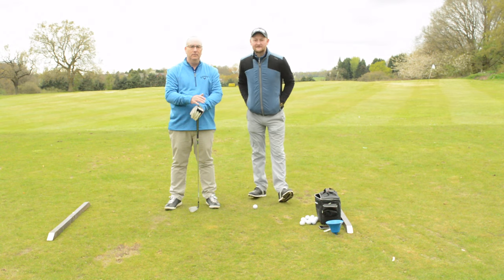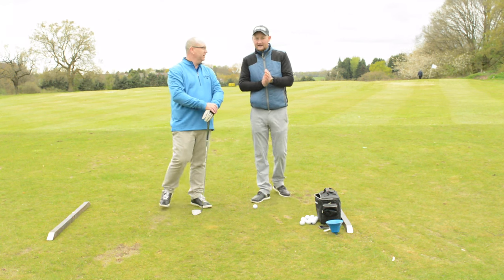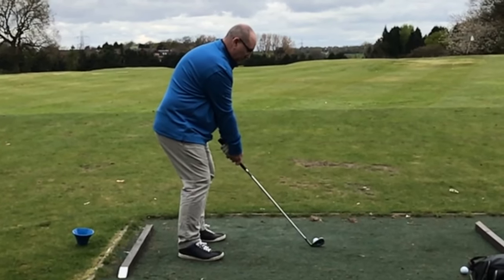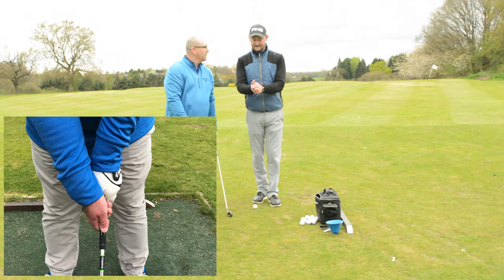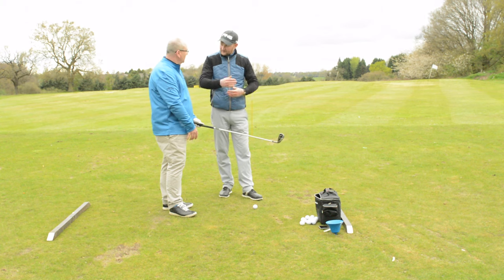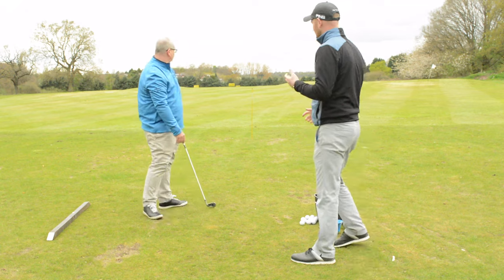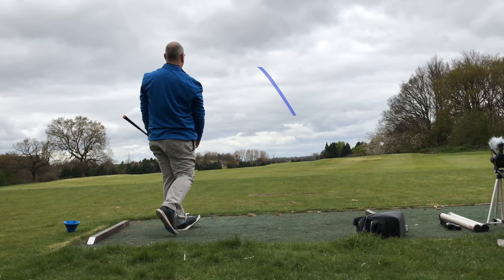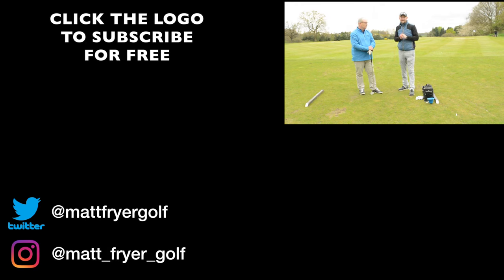THE PROJECT - EPISODE 2 - FIXING DAVE'S SLICE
This episode 2 of my lessons with Dave Lawley, in this one we take a look at Dave's full swing and see how we can improve him.

Teaching Professional based in the north west of England, using gasp video technology and ball flight data to help improve your game.